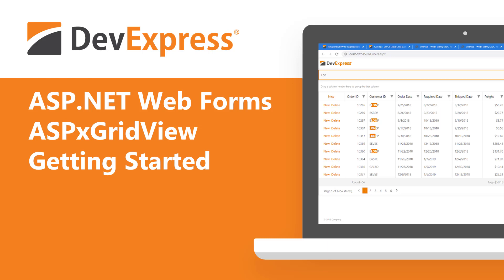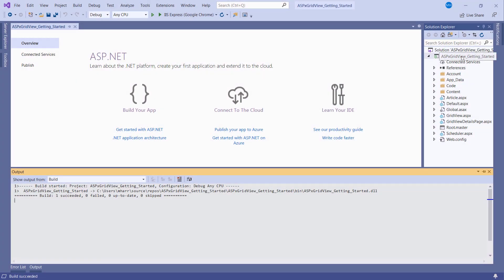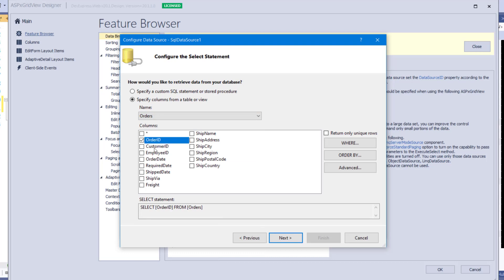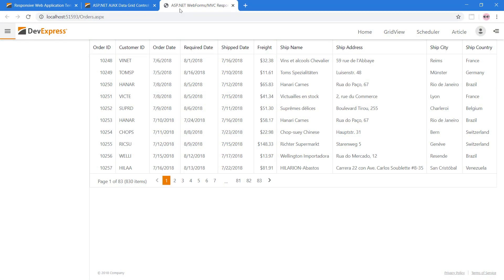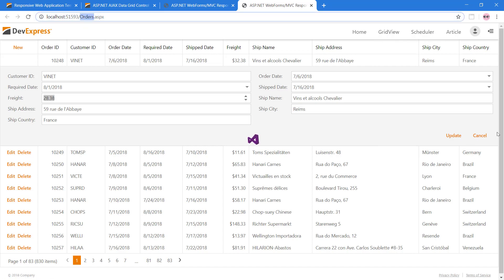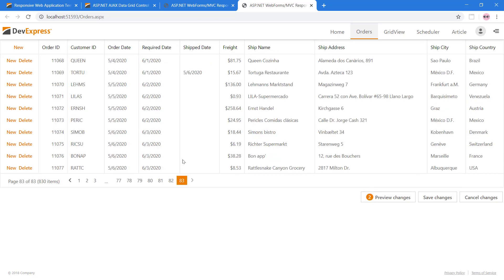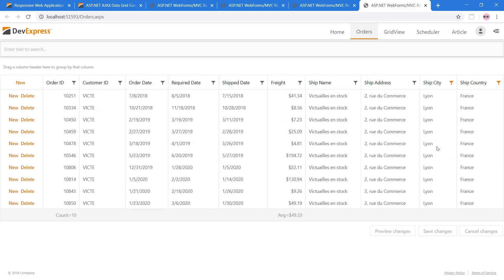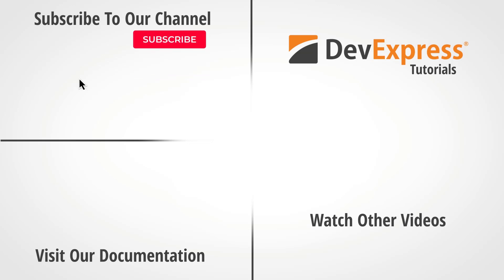ASP.NET Web Forms Grid: Getting Started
In this tutorial, you'll learn how to get started with the blazing fast and feature-complete ASP.NET Grid (GridView) by DevExpress. From comprehensive data shaping and data filtering options to over a dozen integrated data editors, the suite ships with everything you'll need to build your best, without limits or compromise
Click Show More for several useful links.